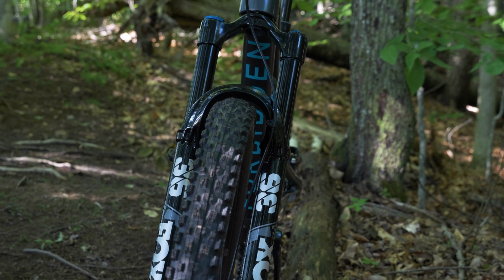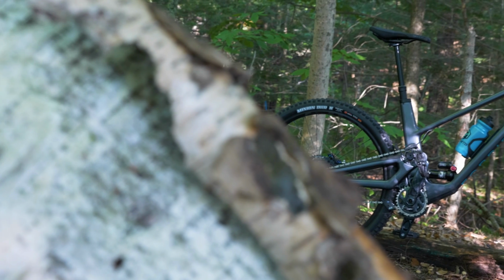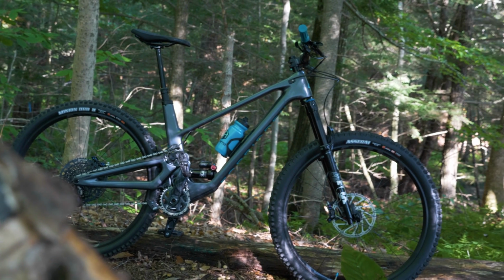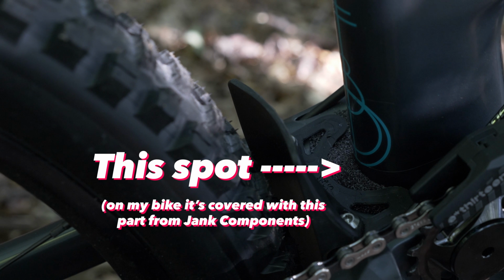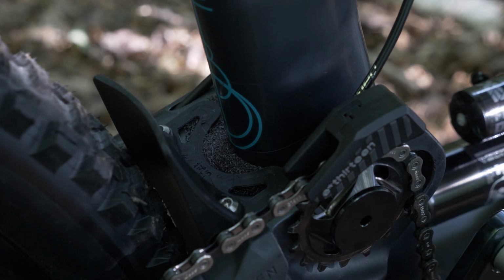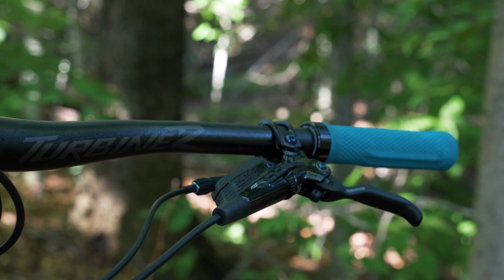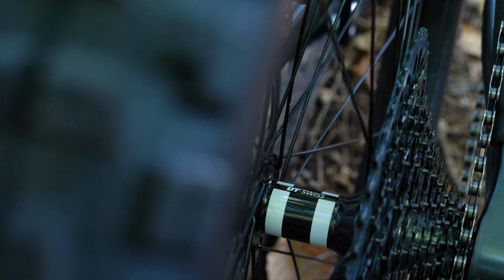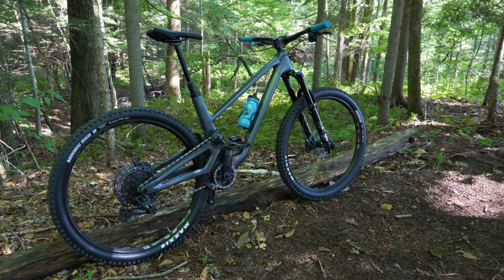2021 Forbidden Druid Review // The First 350+ Miles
I've been riding the Druid for long enough now that I thought it was time to share my thoughts. Unfortunately the trails are utterly soaked, so I haven't been able to actually get out and ride. Perfect weather for setting up some weird lights in my basement, though!

Note that this is a relatively "custom" 2021 Forbidden Druid, so it's not one of the stock builds.